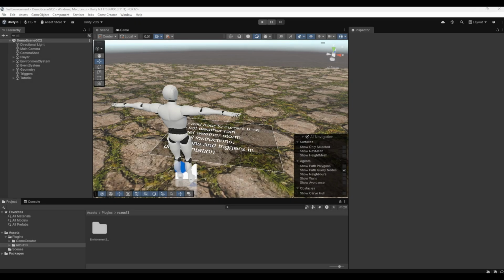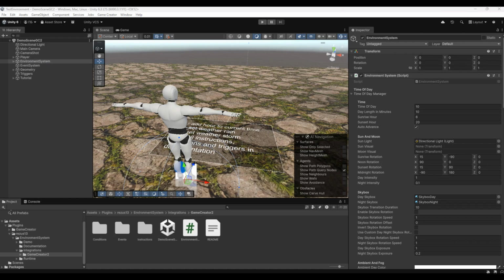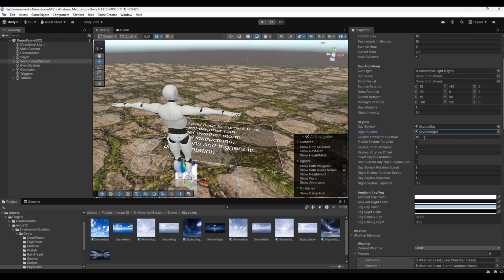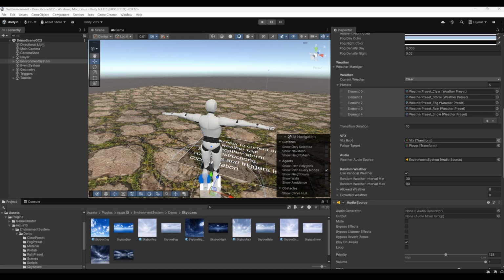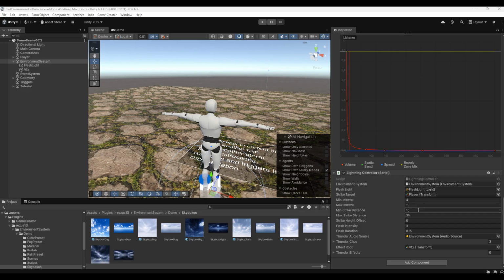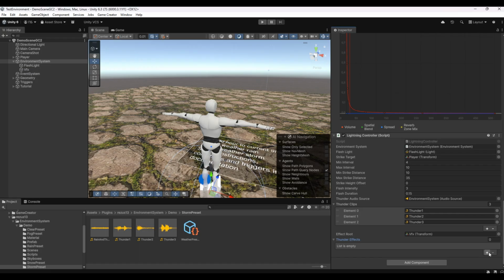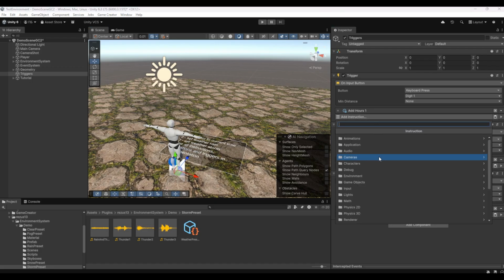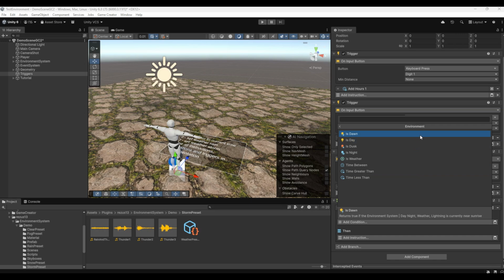First Look: Environment System | Day-Night, Weather & Lightning (Unity / Game Creator 2)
In this video, I’m showcasing a first look at my Environment System asset for Unity.

This system allows you to easily add a dynamic and immersive environment to your project, including:

🌞 Real-time Day & Night Cycle
🌧️ Dynamic Weather System (rain, storm, clear sky)
⚡ Realistic Lightning Effects
🌫️ Atmospheric visuals (fog, lighting, sky transitions)
🎮 Ready for integration with Game Creator 2

This is just an overview of the core features — more detailed tutorials and breakdowns will be coming soon.